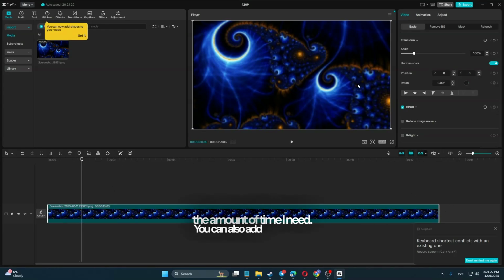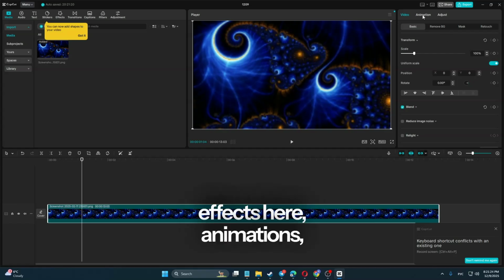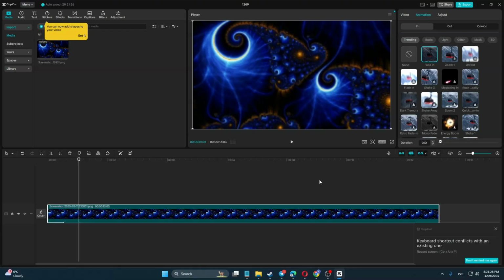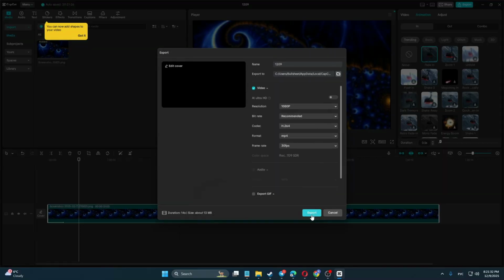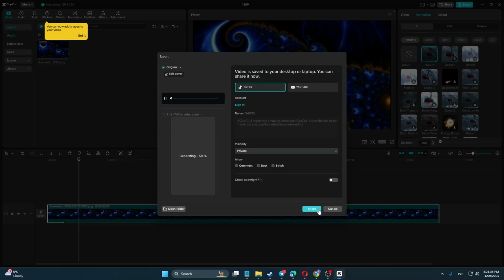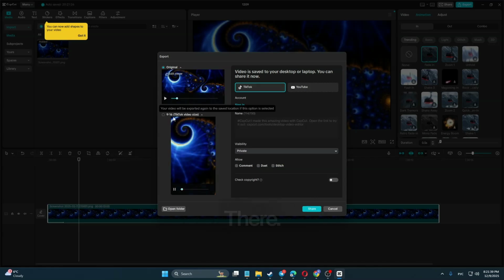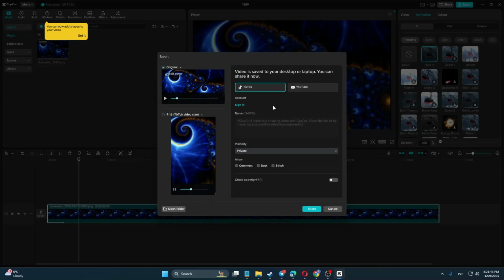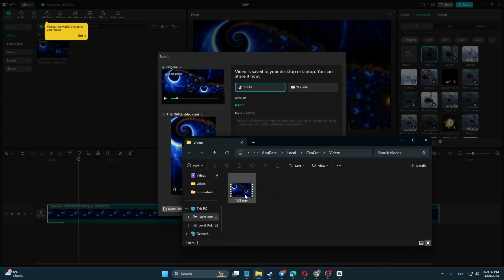How to Make a Video from Photos in CapCut Full Guide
In this video tutorial, you will learn how to create a video from photos using CapCut step by step. The guide explains what tools and features in CapCut you need, how to import your images, add music, transitions, and effects, and how to export your final video. Follow this full guide to turn your photos into engaging videos easily and quickly on your phone or tablet.